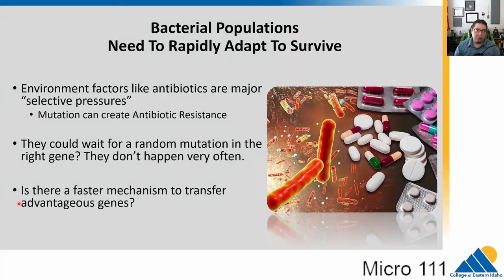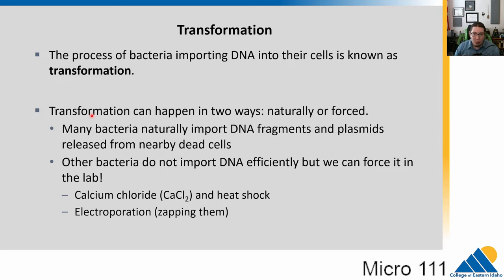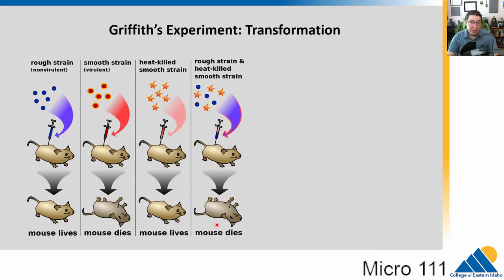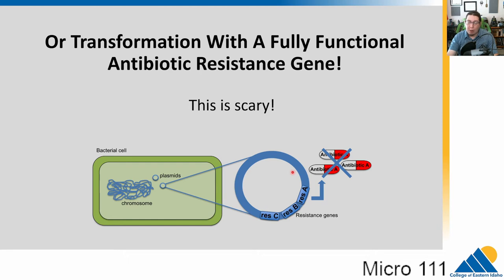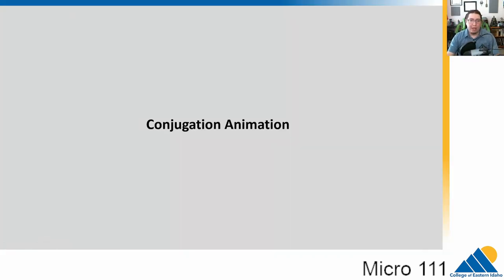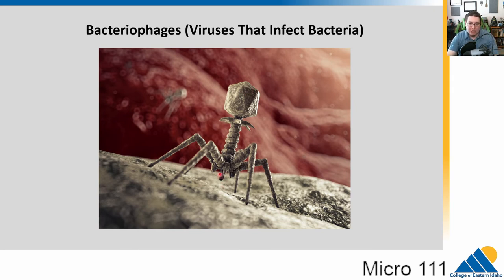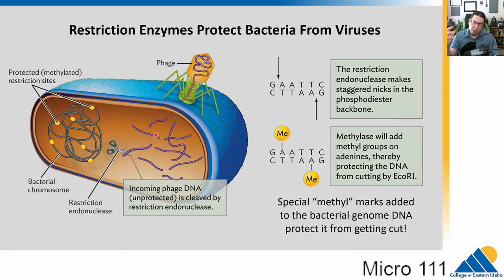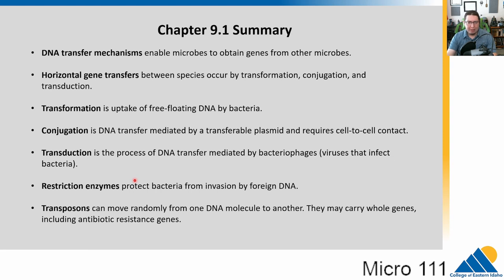MICRO 111 Ch9.1 Bacterial Gene Transfers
SECTION OBJECTIVES
Explain how genetic information moves between bacteria by transformation, phage-mediated transduction, and conjugation.
Describe how DNA molecules recombine by homologous recombination and site-specific recombination.
Describe how gene mobility and DNA recombination lead to the emergence of new pathogens.